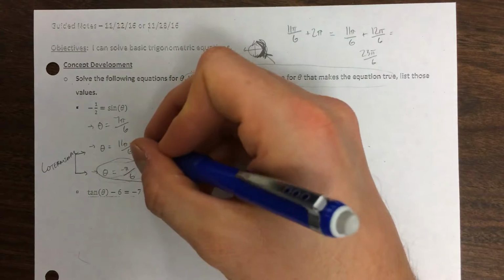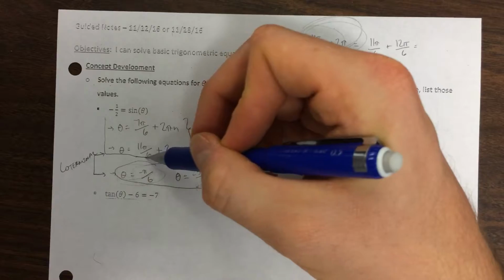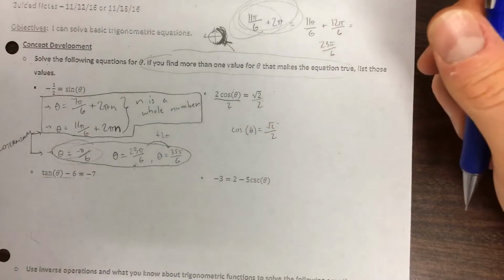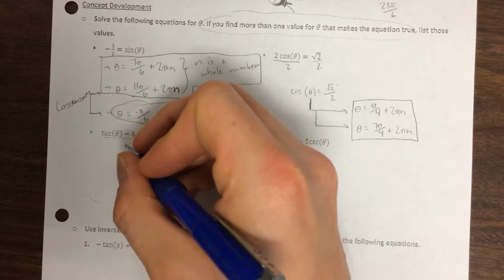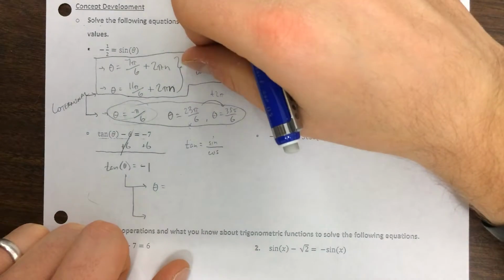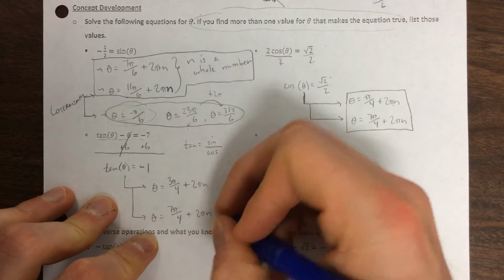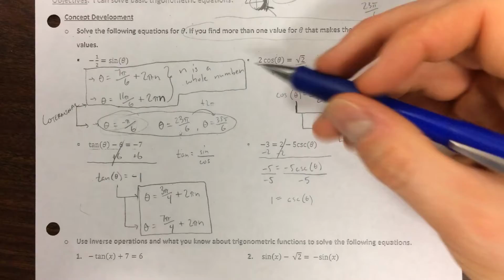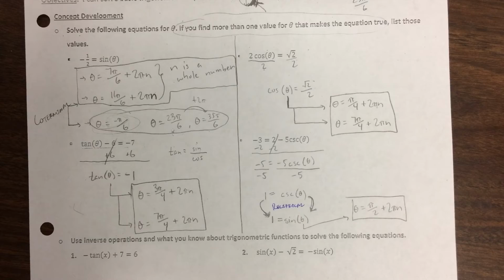11-22 and 11-28 Guided Notes (Part 1)